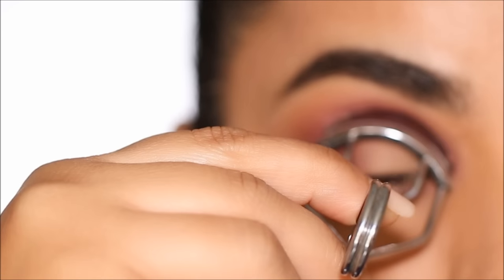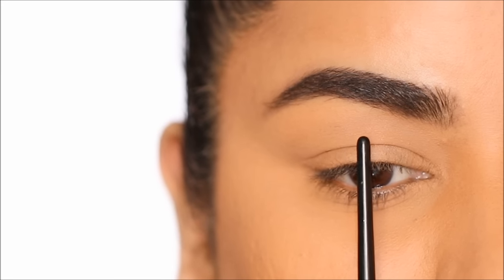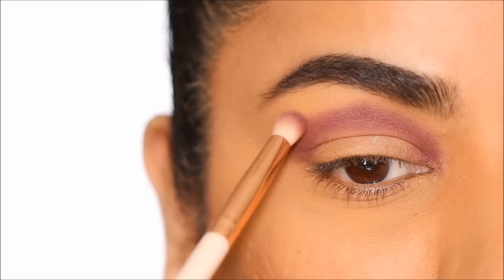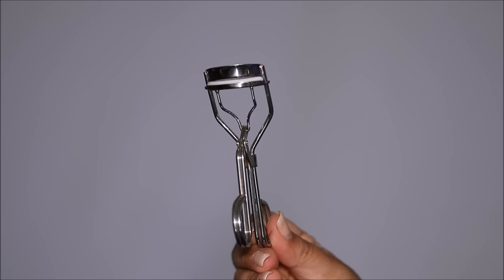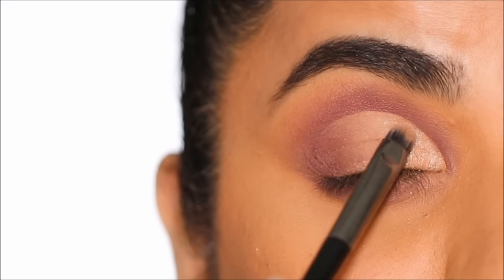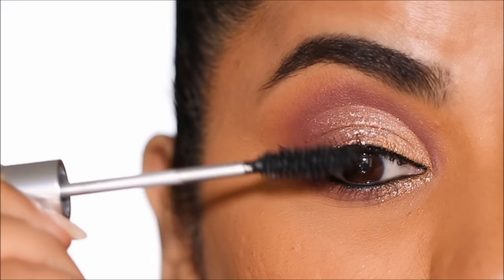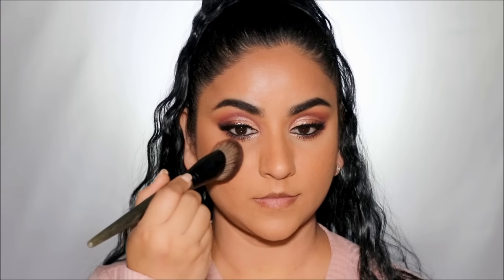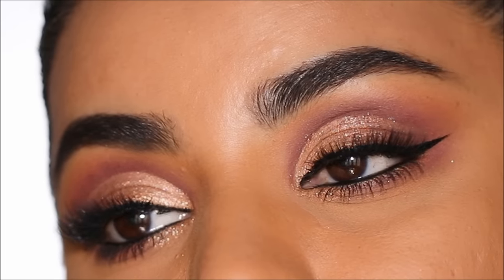Here's YOUR Cut Crease Cheat Sheet (Easy Makeup)!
If you've struggled to get a clean cut crease, then this makeup tutorial will become your best friend! Here's an easy way to do cut crease makeup that gets done in no time! I hope you enjoy this tutorial. Lots of love, Smitha

❤️Products used in this tutorial (in order):
Rare Beauty by Selena Gomez Brow Harmony Pencil & Gel Cool Brown (Selena's shade)
sally hansen lash curler
Nail art brush
Inglot AMC Eyeliner Gel 77
milk makeup infinity long wear eyeliner
MILK MAKEUP KUSH High Volumizing Mascara
Tatti Lashes Faux Me Mink B*TCH Is Back
LH Cosmetics Infinity Bronzer
essence Pure Nude Baked Blush in Berry Cheeks
On my lips: Colourpop Precision Eye Brow Pencil (Bangin' Brunette)

00:00 Introduction
00:23 eyebrows
00:52 eye makeup
03:24 cut crease
05:56 completed eye makeup
06:48 lipstick
07:16 completed look

♡ ♡ Smitha Deepak ♡ ♡